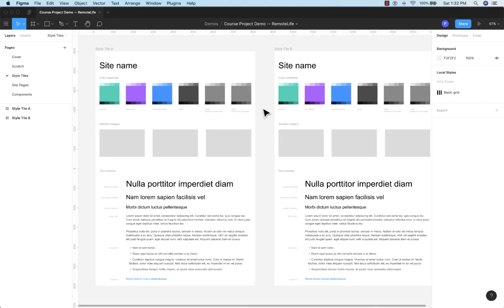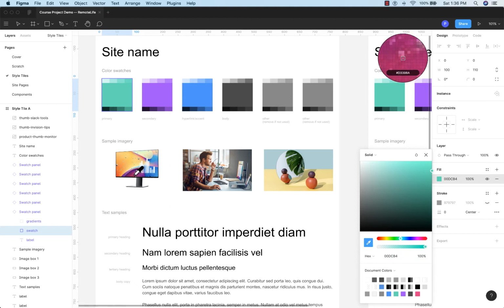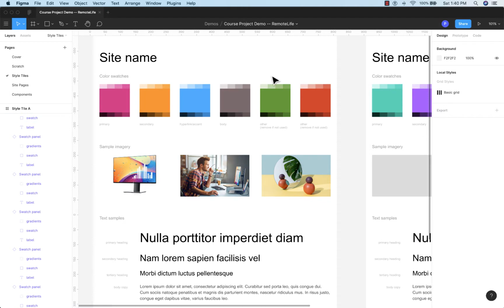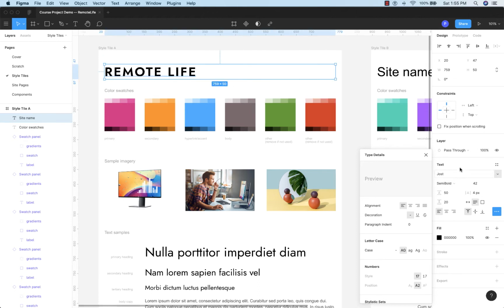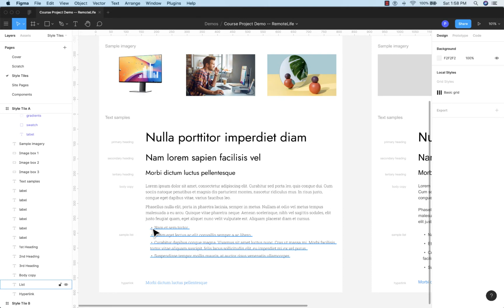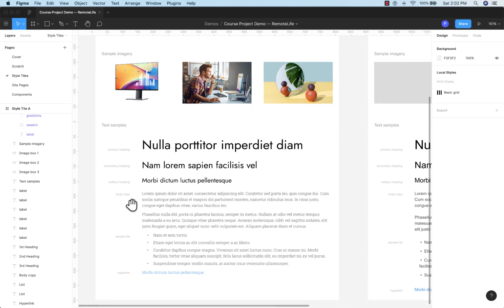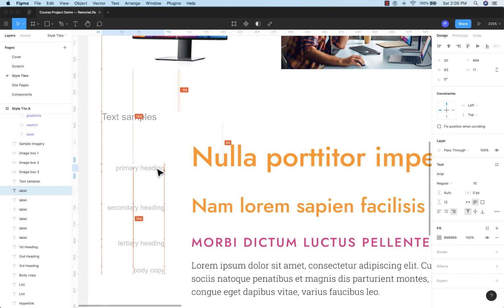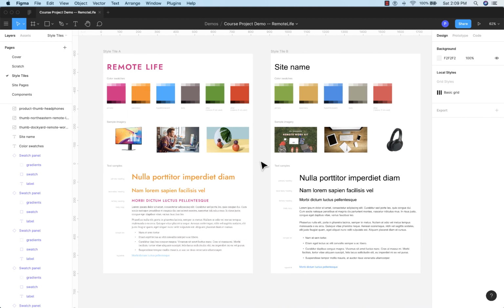Web1 -- Style Tiles